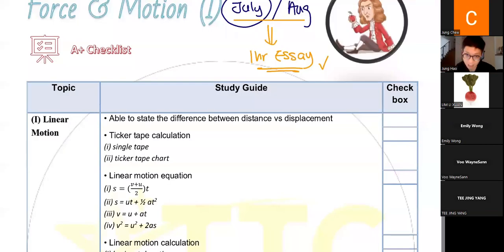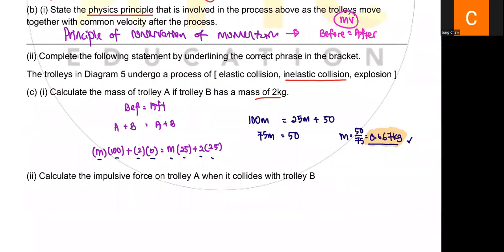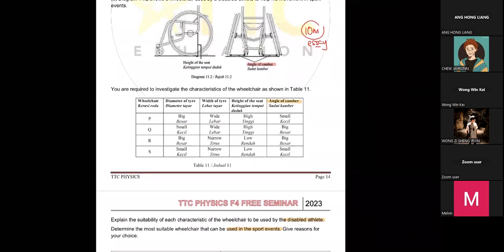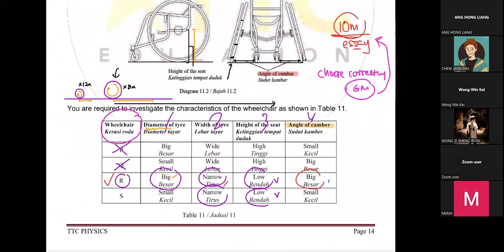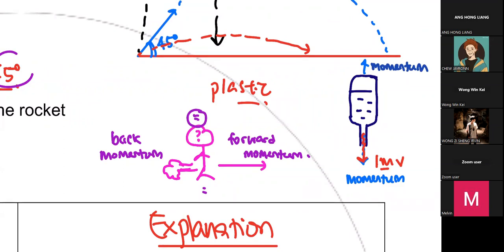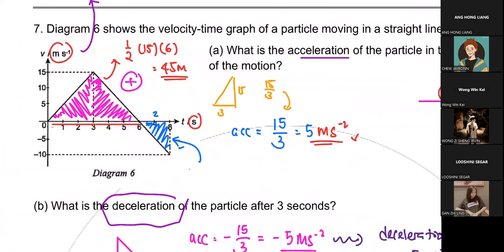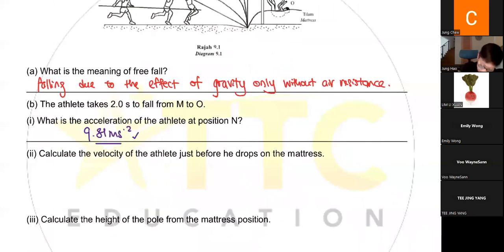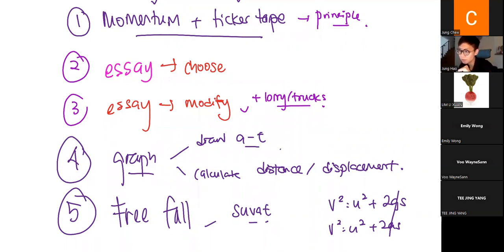F4 Seminar - Physics [Tutor Jung Hao - English conducted]